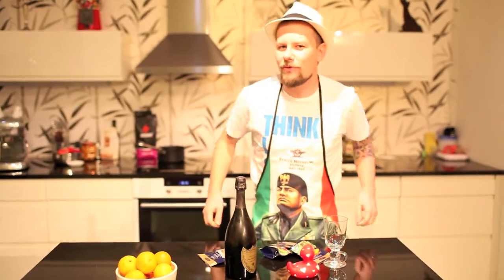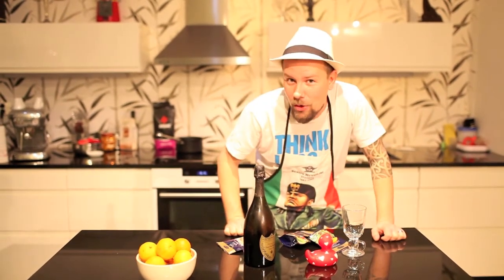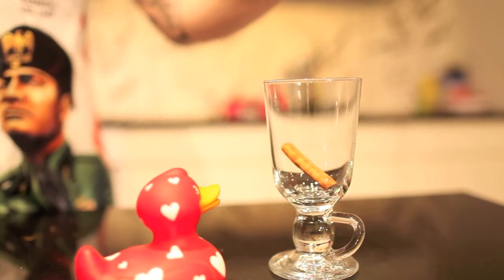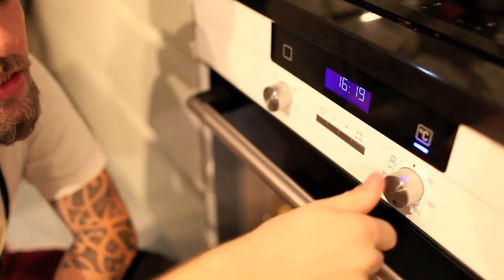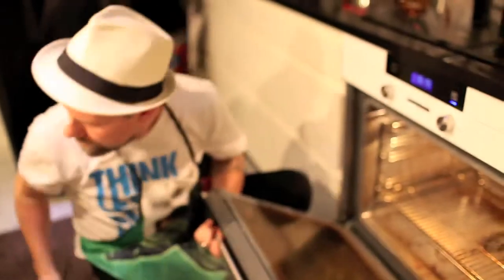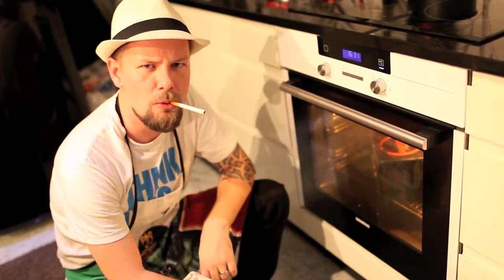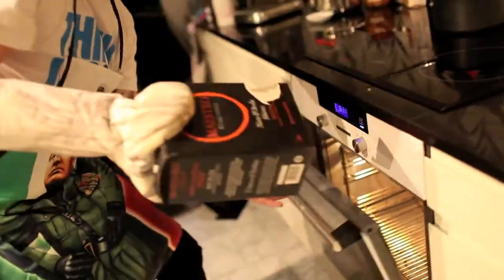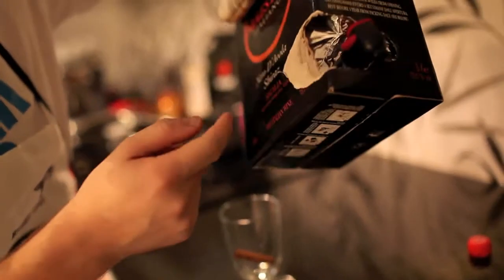ViiniTV way of making mulled wine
ViiniTV brings the spirit of Christmas by sharing with you the secret recipe of glühwein. A Spilling spillage warning!